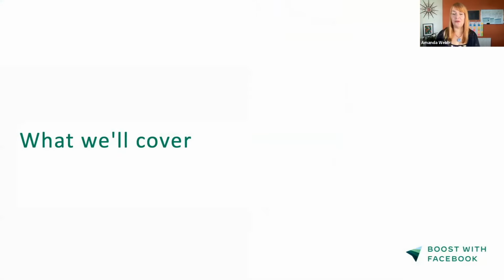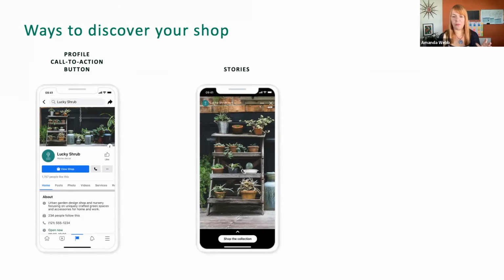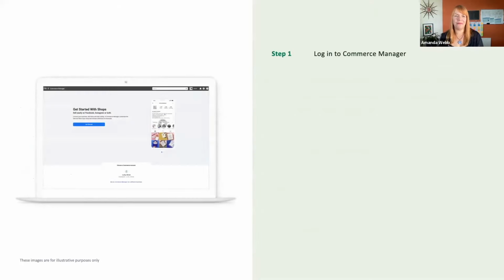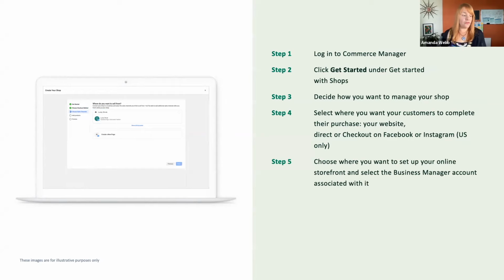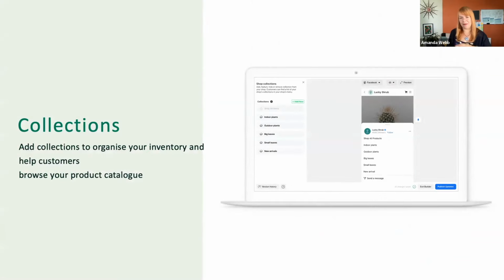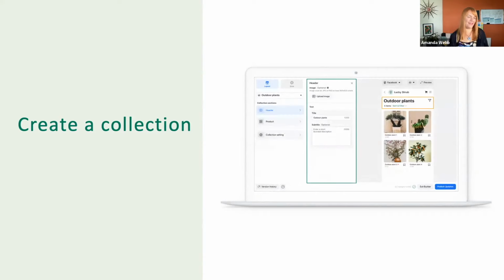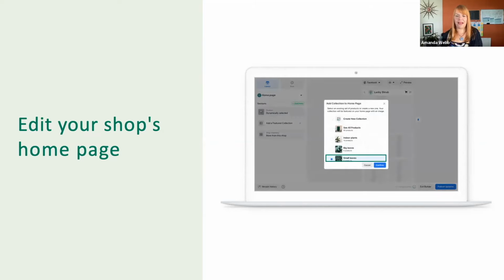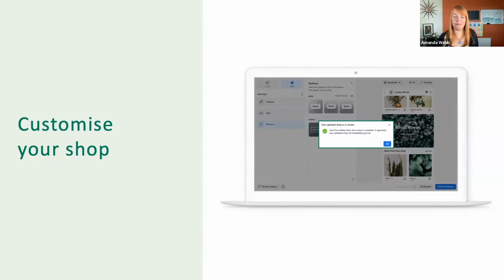Create a virtual storefront with shops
Free training workshop delivered by accredited Boost with Facebook trainer Amanda Webb.

In this video, learn how:
- Shops enable you to create a unique shopping experience on Facebook and Instagram
- to set up a shop in Commerce Manager.
- to customize your shop to reflect your business and brand